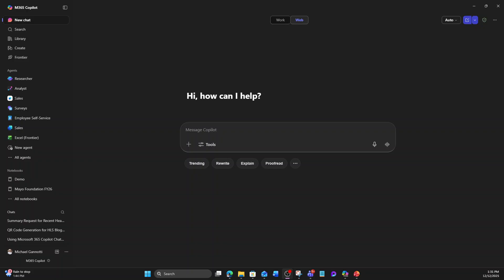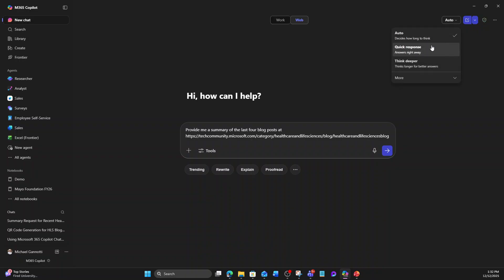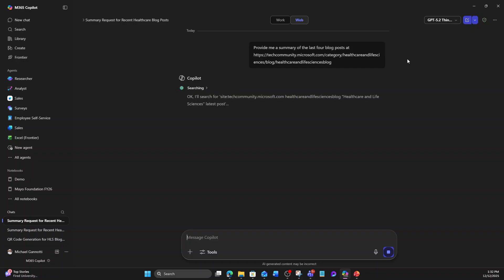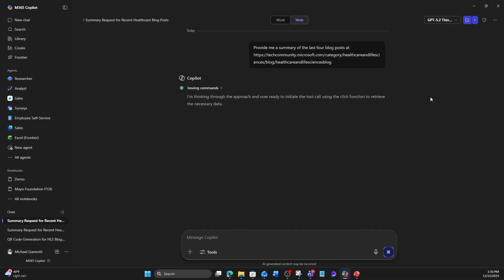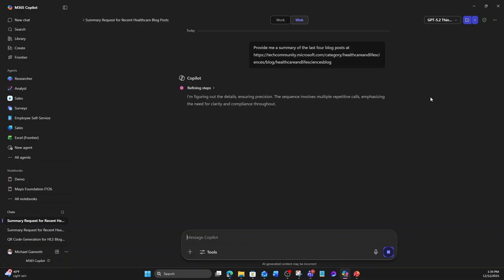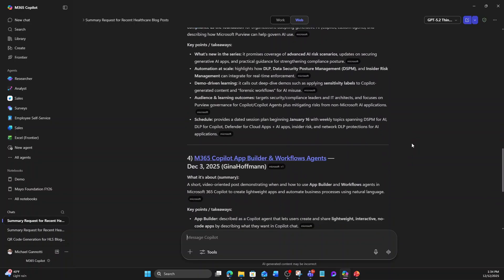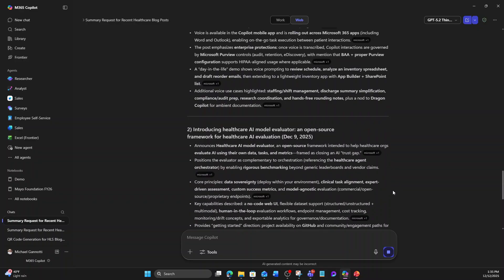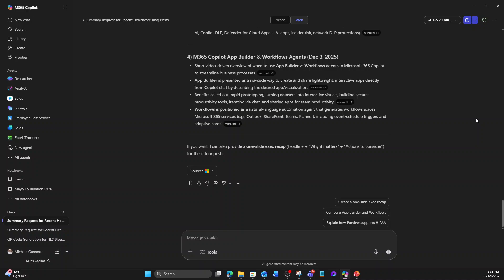How to Access ChatGPT‑5.2 in Microsoft 365 Copilot Chat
Microsoft has started rolling out OpenAI’s GPT‑5.2 into Microsoft 365 Copilot—including Copilot Chat—so you can choose the newest model directly from the model selector.
GPT‑5.2 comes in two strengths: an efficient, everyday option (“Instant”) and a deeper reasoning option (“Thinking”), which is exactly why Microsoft also gives you Quick Response and Think Deeper styles for how much “thinking time” Copilot should spend.

Below is a practical, step-by-step guide to turning on GPT‑5.2 using the upper-right dropdown, plus a quick playbook for when to choose GPT‑5.2 Quick Response versus GPT‑5.2 Think Deeper.